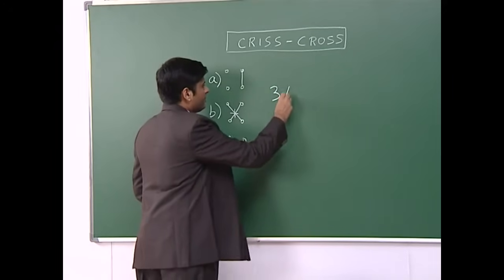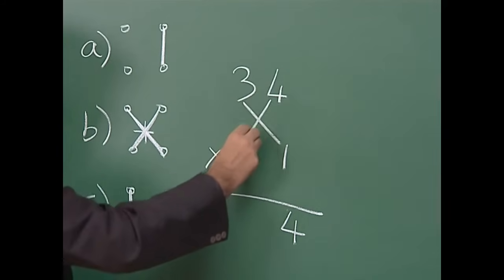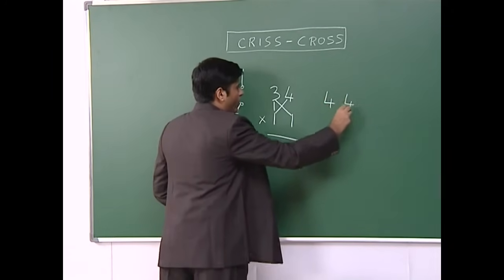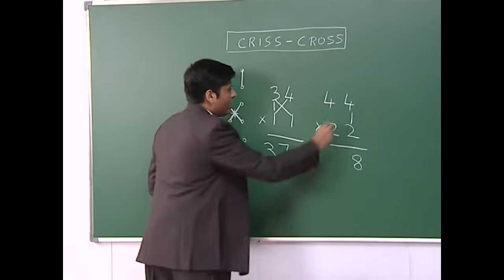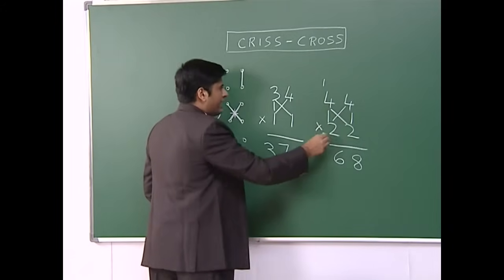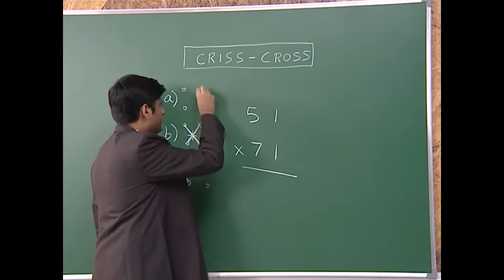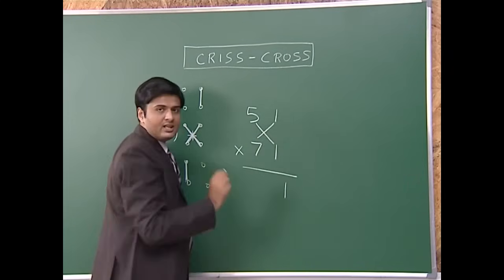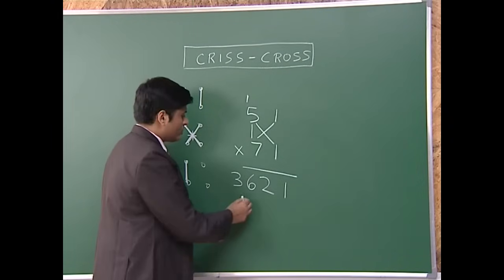Magic Multiplication Vedic Maths